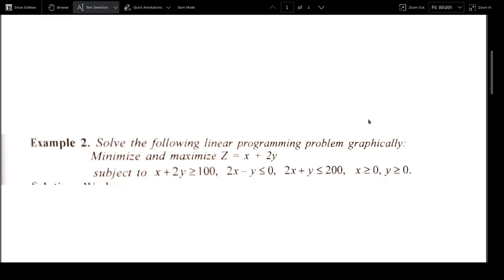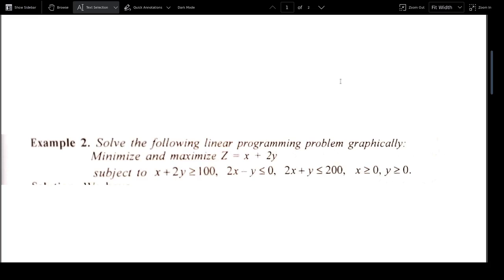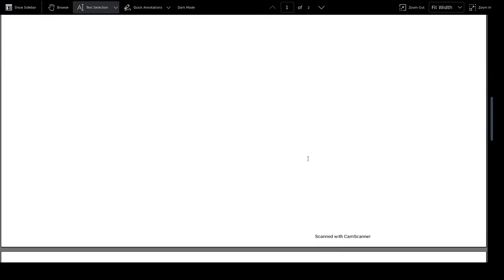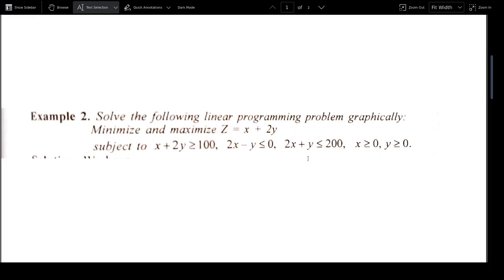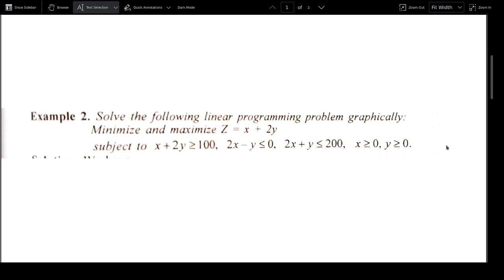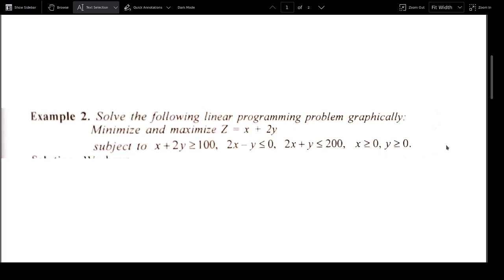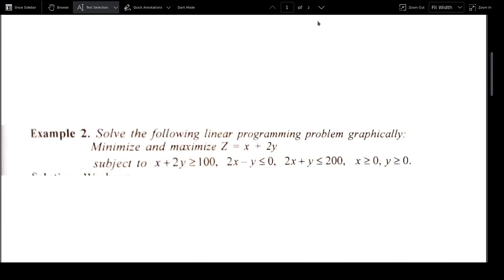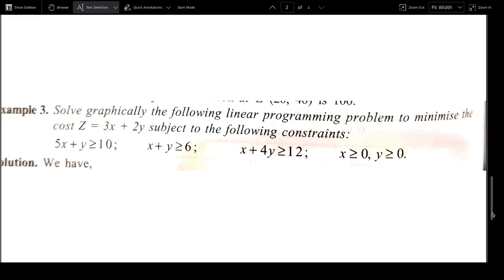OR: Lecture #37 on solving the given linear programming problem graphically to find the minimum cost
This is the online class taken by Dr. Hillol Bhattacharjee on 7th Jan
2021 on solving the given linear programming problem graphically to find the minimum cost
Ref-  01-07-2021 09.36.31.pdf